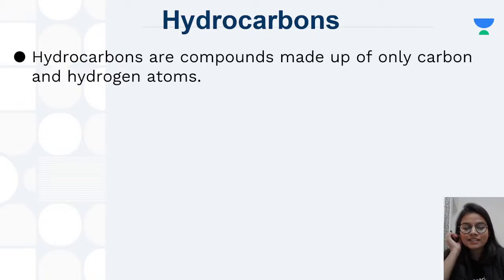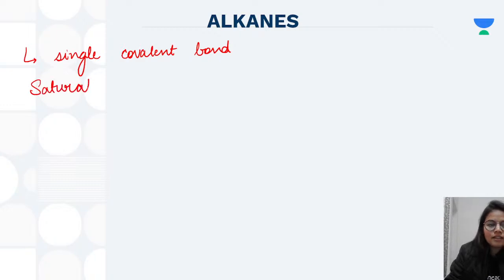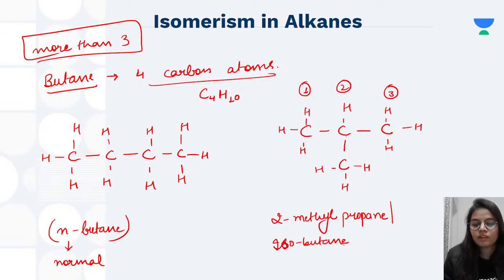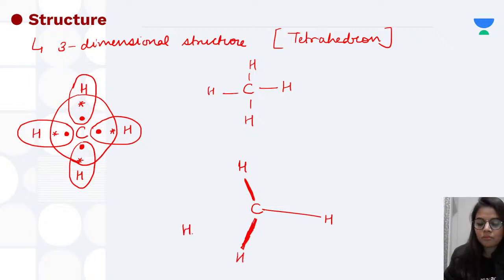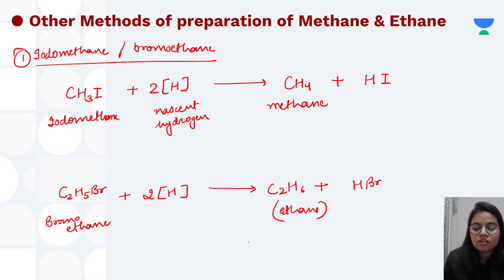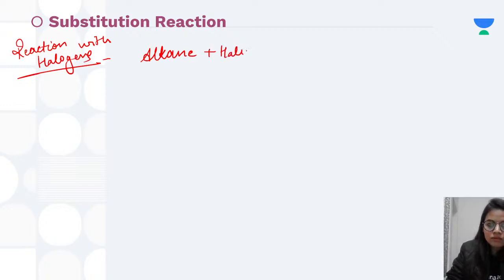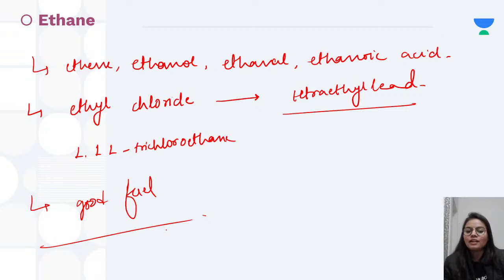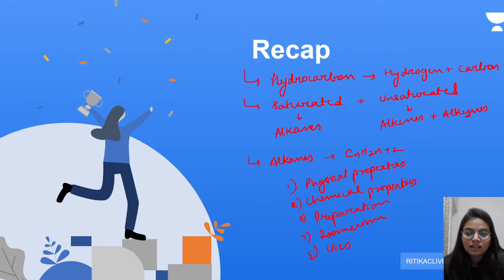Organic Chemistry | Hydrocarbons | ICSE Class 10 Chemistry | Ritika Lohar | Unacademy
In this video, Ritika Lohar, your Chemistry educator will shed some light on Organic Chemistry | Hydrocarbons | ICSE Class 10 Chemistry on the ISCE and ISC YouTube channel. Unacademy aims at paving a strong foundation for students.

1. Learn from your favorite educators
2. Dedicated Doubt solving sessions
3. One Subscription, Unlimited Access to Live Online Classes and Videos
4. Real-time interaction with best-in-class educators
5. You can ask doubts in live online classes
6. Download the videos & watch offline